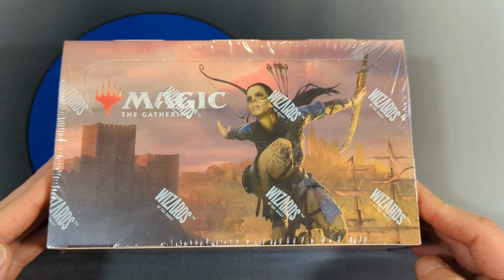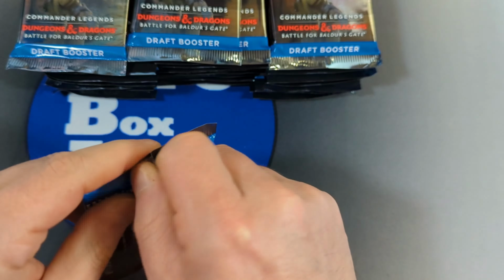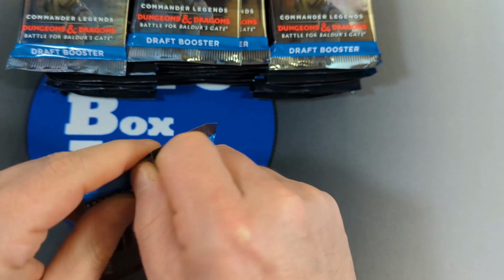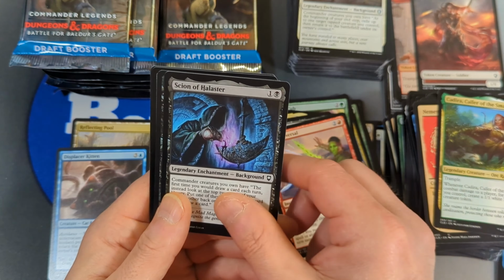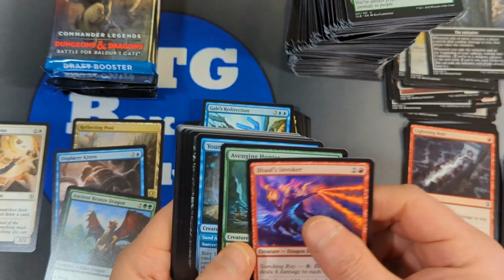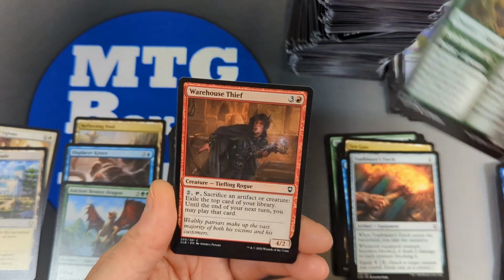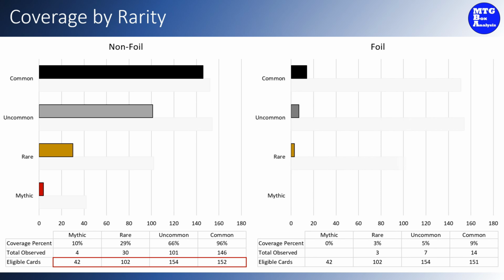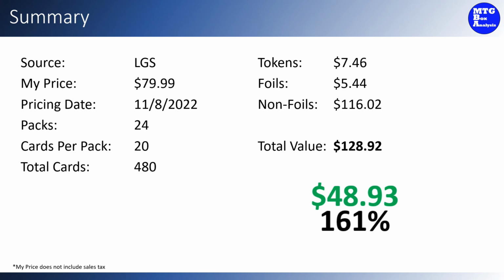Battle for Baldur's Gate - Draft Booster Box (Because someone asked)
Commander Legends: Battle for Baldur's Gate
Draft Booster Box
Released: 6/10/2022
Pricing Date: 11/8/2022
Box Analysis: 15:30